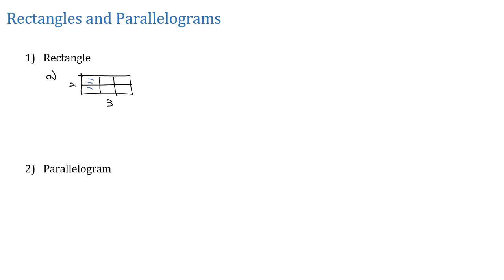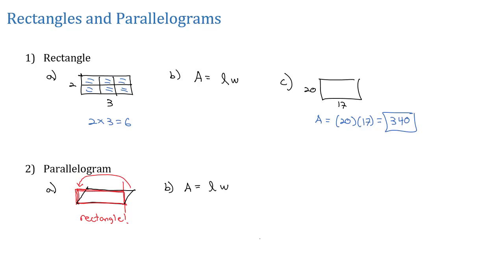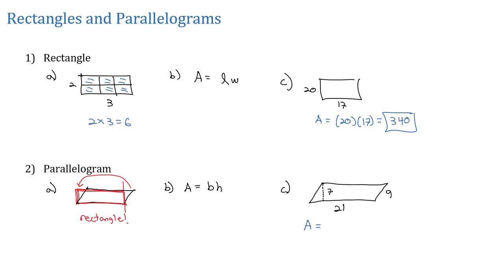Area, Volume, Temperature A